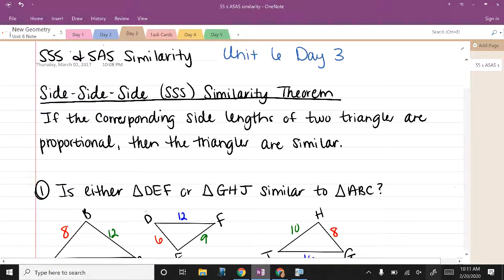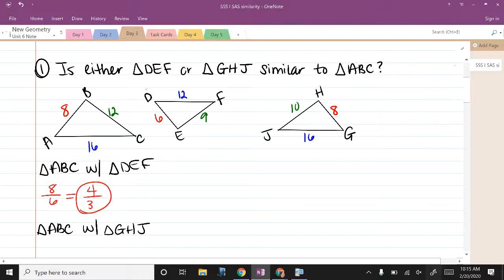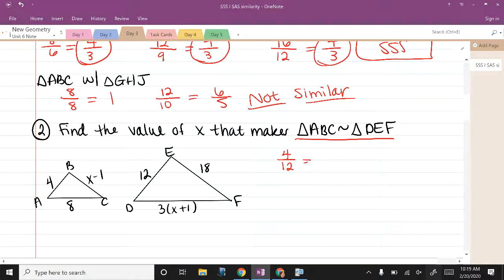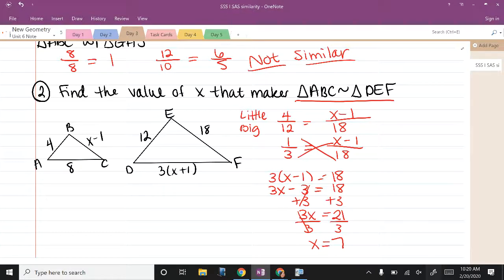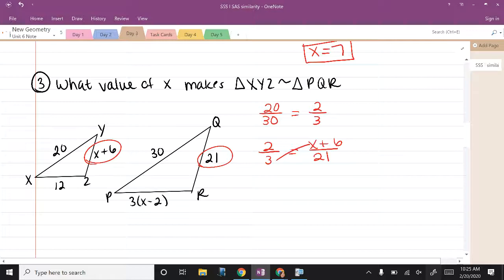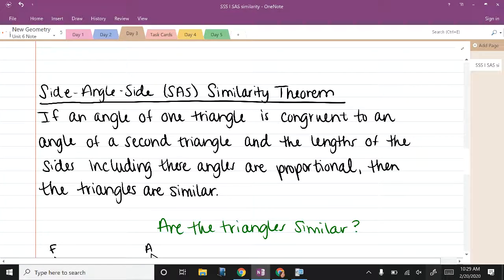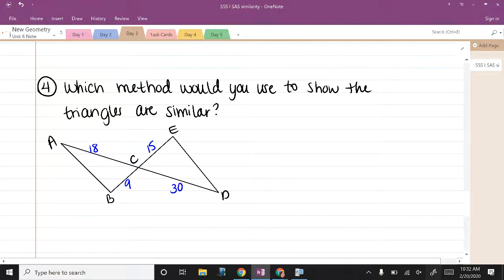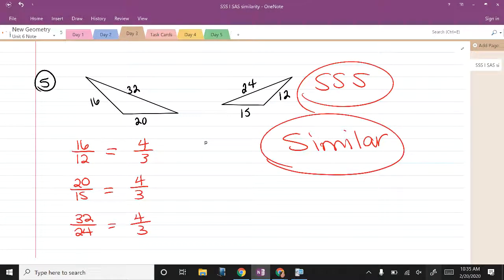Geometry Unit 6 Day 3